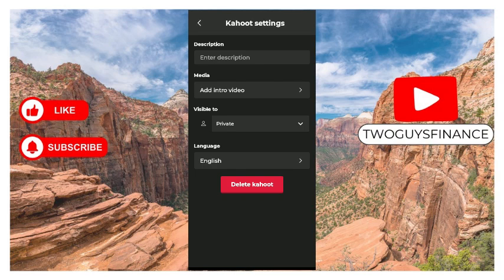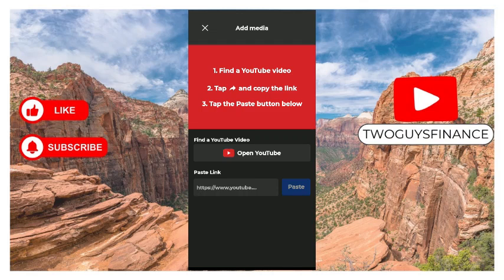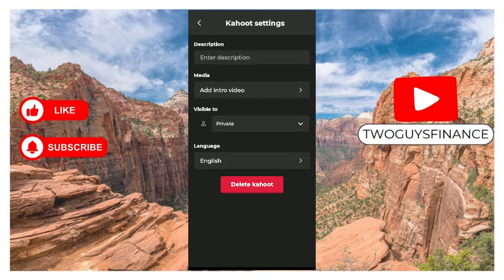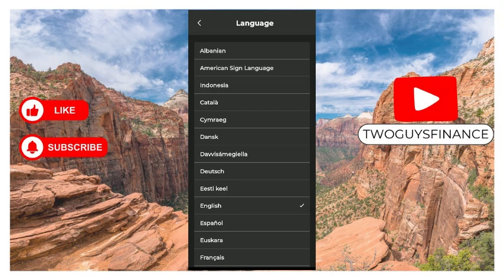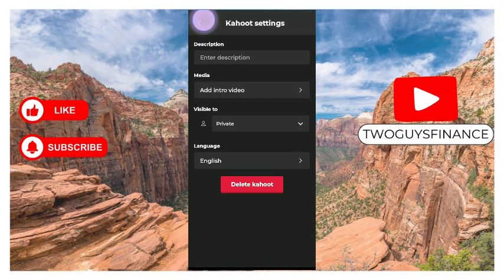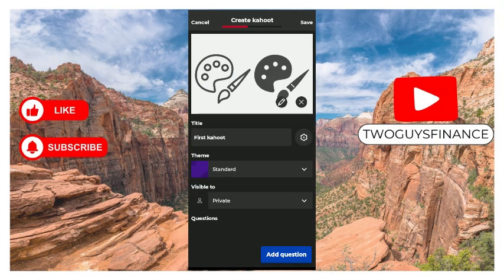HOW TO CREATE YOUR FIRST KAHOOT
In This Video, you will learn about HOW TO CREATE YOUR FIRST KAHOOT